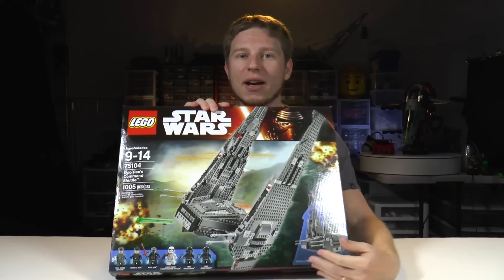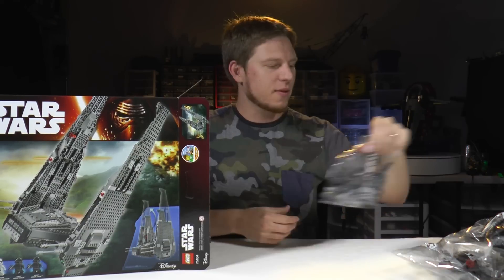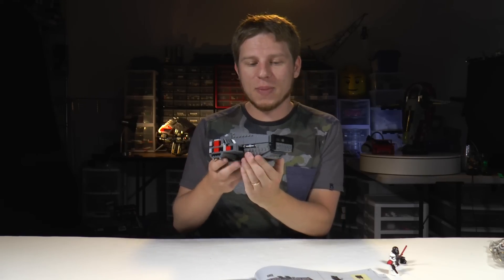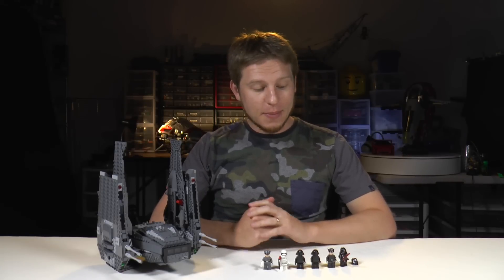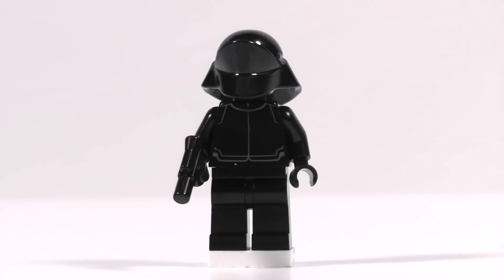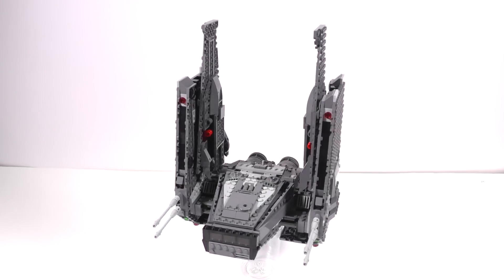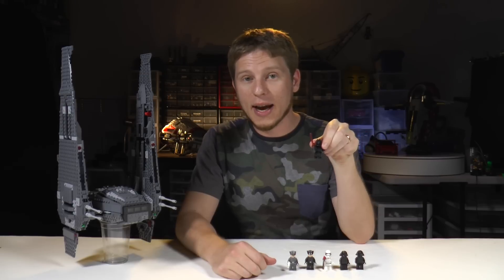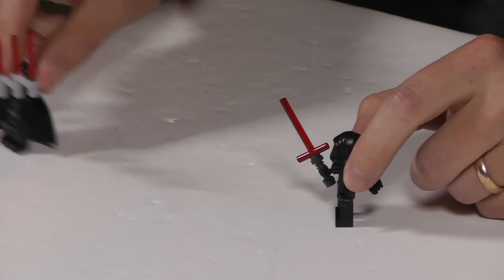Lego Star Wars Kylo Ren's Command Shuttle Set 75104 With LevelCap | Unbox Build Review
Check More Lego Videos!